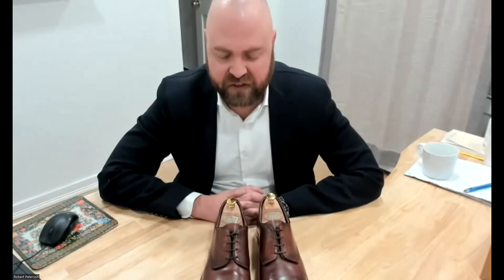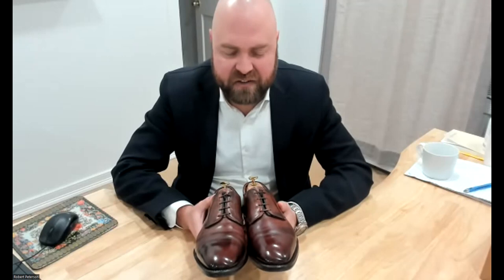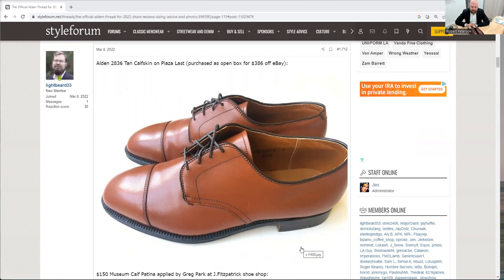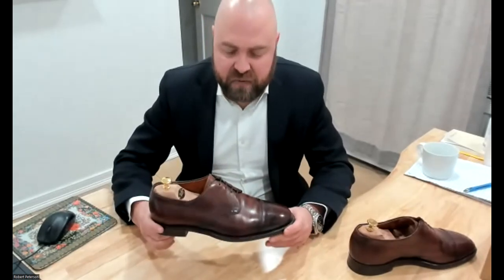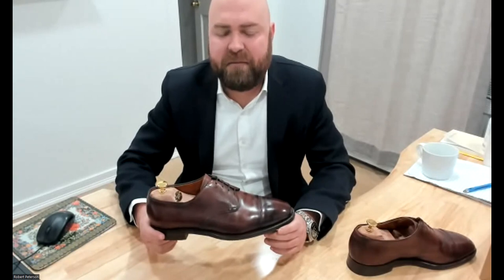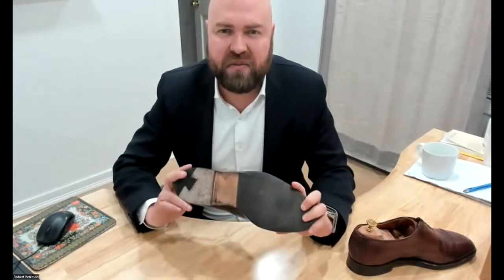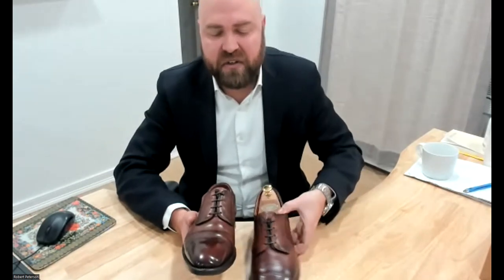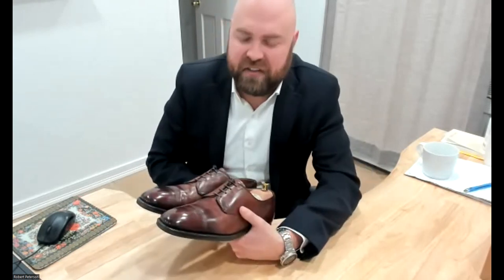Alden Plaza Last Cap-Toe Derby with Museum Marbled Patina by Greg Park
These Alden 2836 shoes on the plaza last are my favorite shoes in my modest collection.